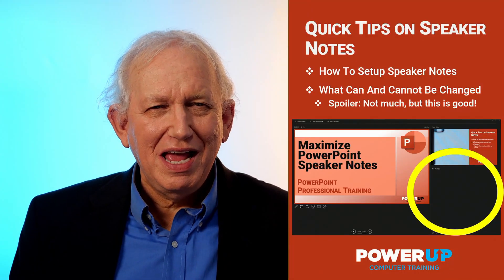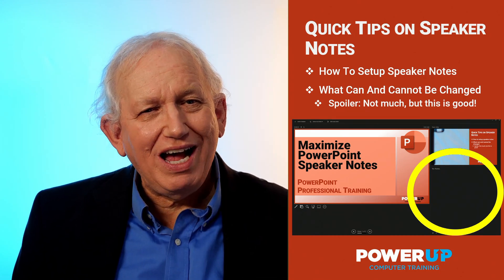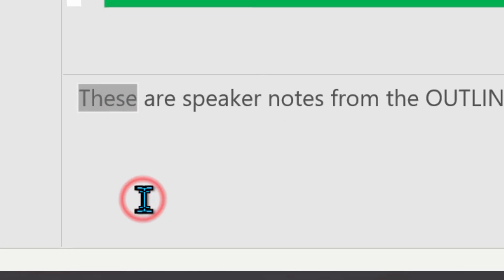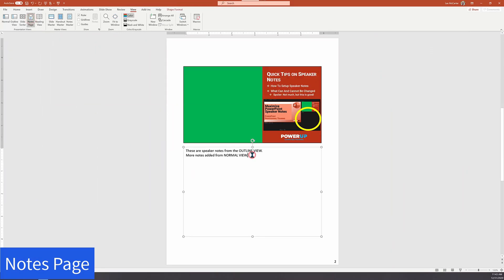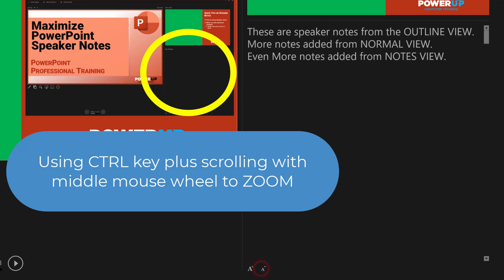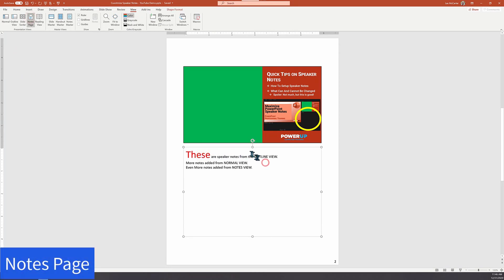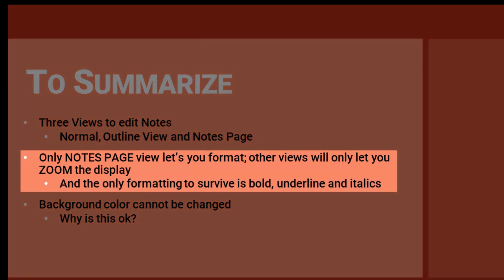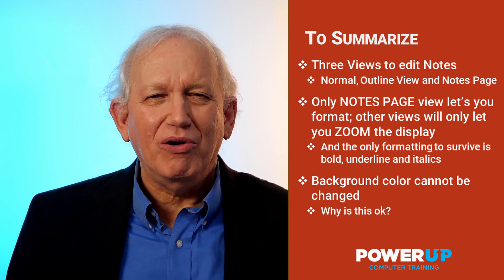All About Presenter Notes in the PowerPoint Slide Show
Learn all about the PowerPoint Presenter Notes to maximize your presentation. Topics include the three views to edit notes, what formatting carries over into the presentation, and how to change the background color (spoiler, you can't but there is a reason).

Topics Covered:
00:00 Intro
00:42 Course Topics
01:21 Hands-On Tutorial
01:30 Speaker Notes Location
01:46 Three Locations for Adding
01:52 #1 Outline View
02:31 #2 Normal View
03:19 #3 Notes Page
03:55 Presenter View is Read Only
04:23 Change Font Display Size
05:22 How to Change Font Format
06:05 Only add Bold, Italic, Underline
06:30 Summary
07:02 Why Background Color Can't Change
07:29 Wrap-Up